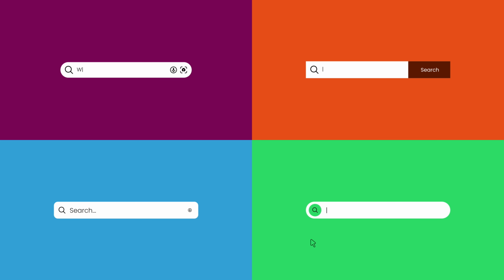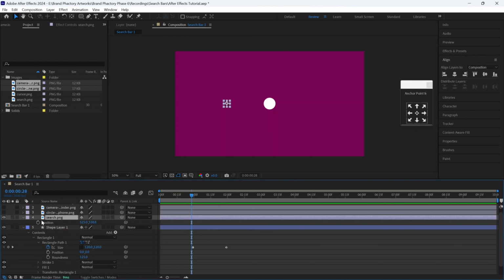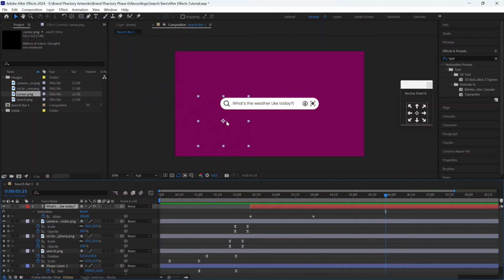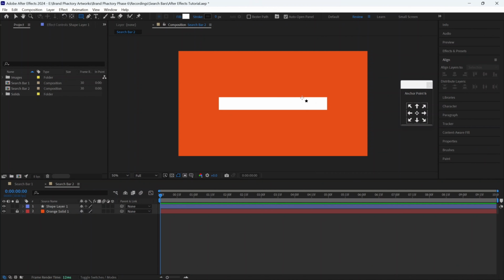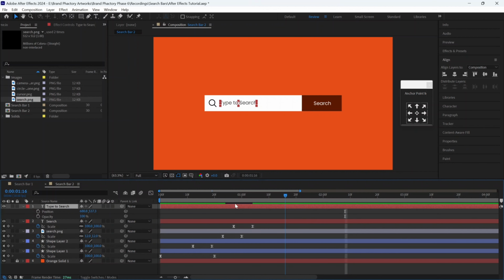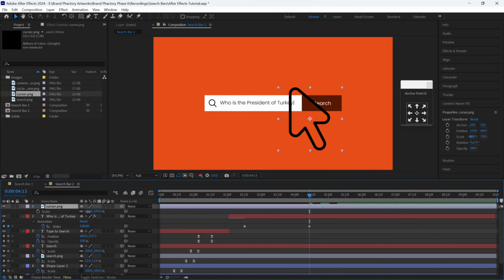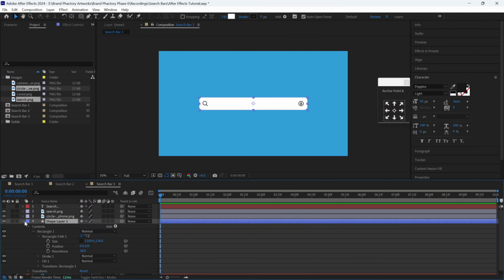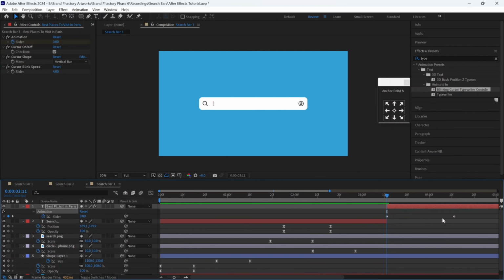4 Clean Search Bar Animations in After Effects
Learn four different ways to design and animate search bars in After Effects. From typing effects to sleek cursor animations, this tutorial gives you versatile designs you can adapt for any project.
✨ Search made clean, graphics supreme. ✨